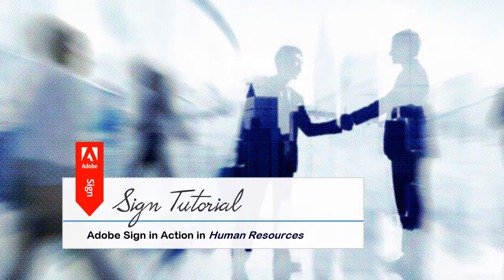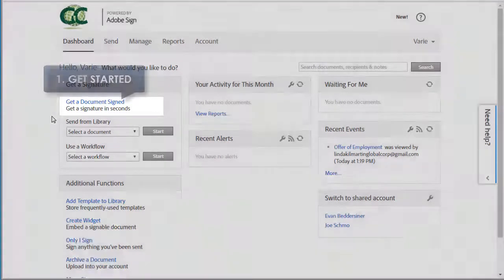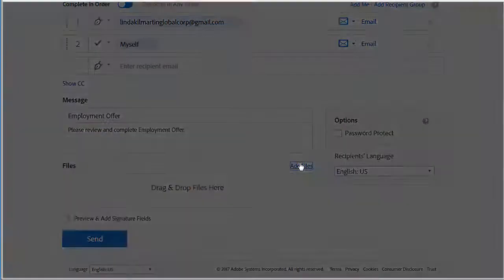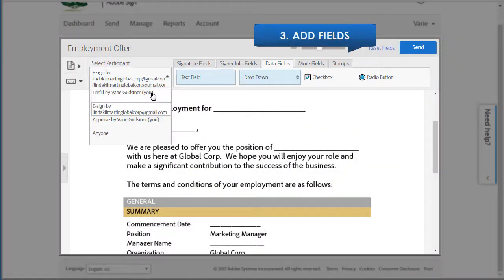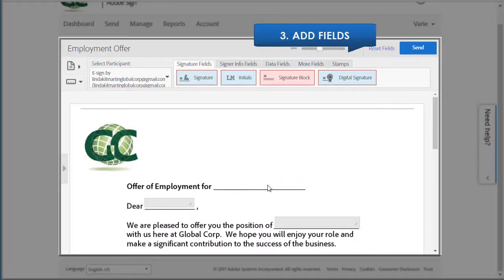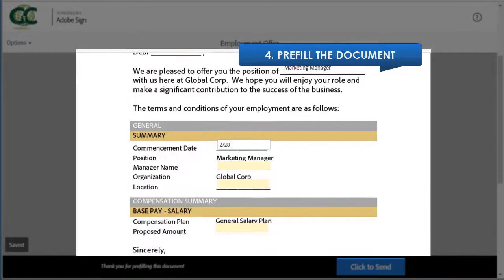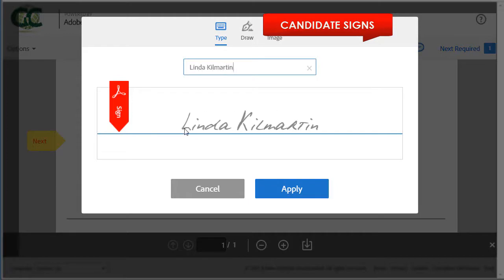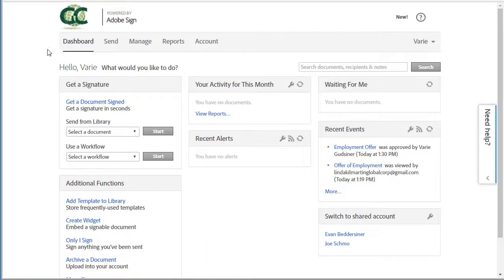Adobe Sign in HR – Sending an Employment Offer for Signature | Adobe Acrobat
You can send an employment offer letter for e-signature in just 5 easy steps. Check out the experience for senders and signers.